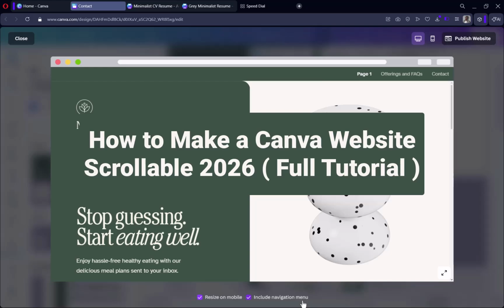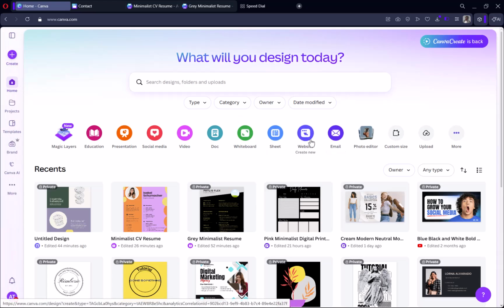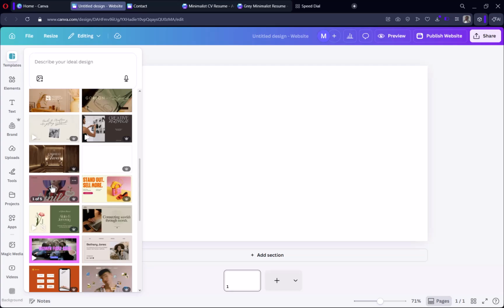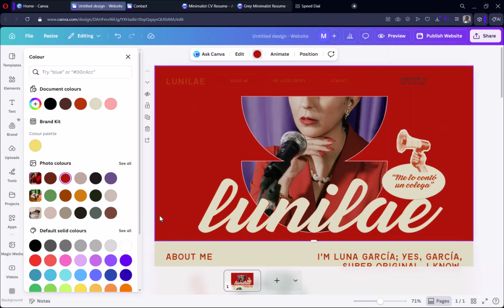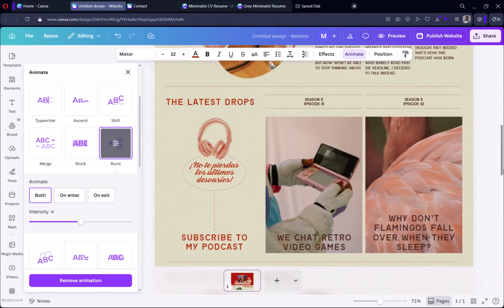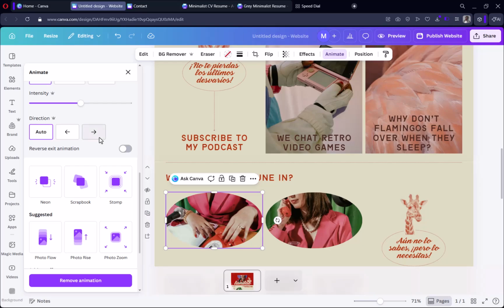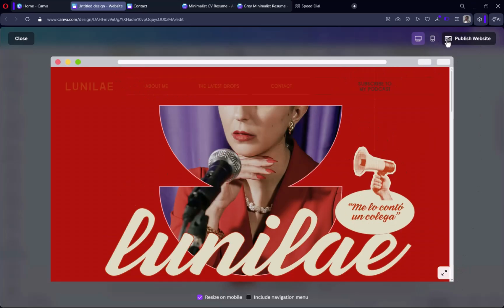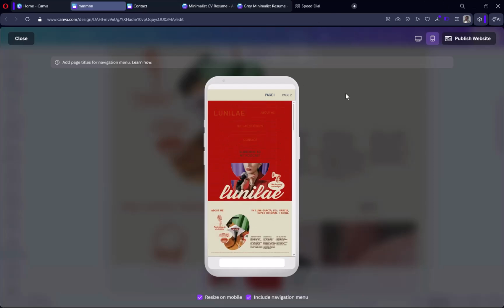How to Make a Canva Website Scrollable 2026 ( Full Tutorial )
Want to make your Canva website scrollable with smooth, clickable navigation? This full 2026 tutorial shows you exactly how, from adding sections to linking them together.

In this video, I walk through how to build a scrollable Canva website from scratch, using sections instead of separate pages so visitors can scroll through your entire site in one continuous flow.

I cover adding and stacking sections within a single page, up to 20 while designing, with publishing limits depending on your Canva plan, and how that's different from adding new pages, which publish as separate scrollable pages instead.

You'll also see how to link text or buttons to specific sections or pages so visitors can jump straight to something like your pricing, portfolio, or contact form instead of scrolling to find it.

I go over the built-in scroll settings for banner designs, plus how to add a smoother scroll-to-element effect using a widget if you want that extra polish. By the end, you'll have a fully scrollable, properly linked Canva website ready to publish.

⏱️ TIMESTAMPS
0:00 Getting Started with Canva Websites
1:09 Designing for a Scrollable Experience
3:13 Adding Dynamic Animations
5:17 Previewing and Publishing Your Site